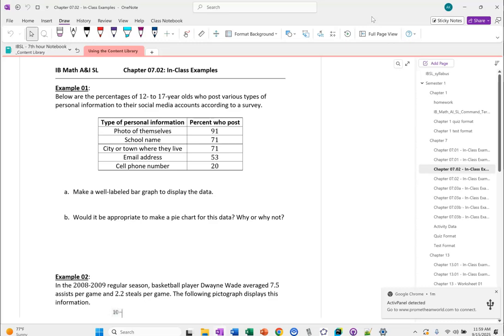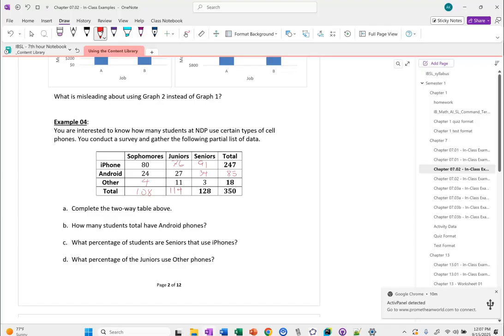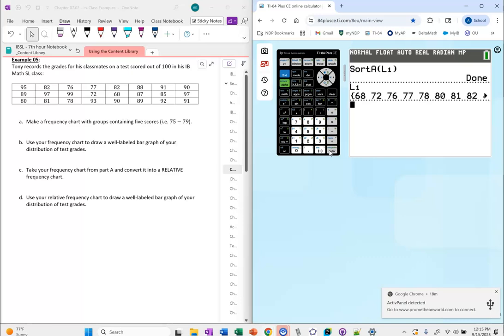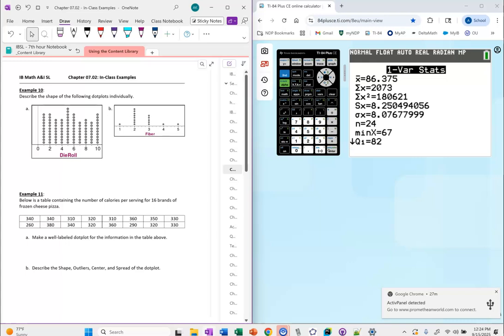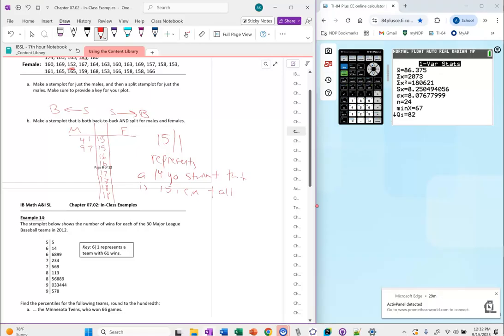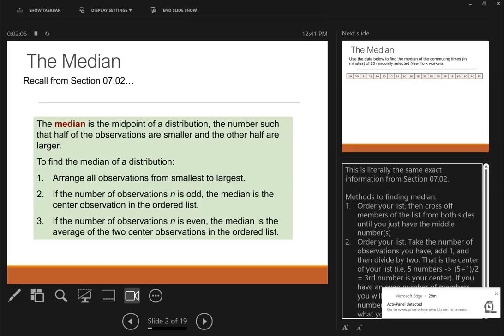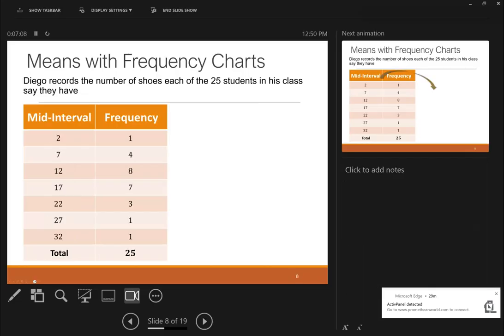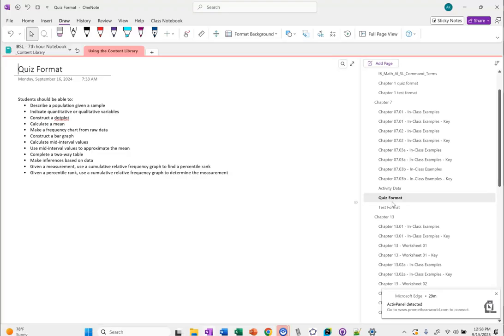9/15/25 IBSL - 7th hour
7.2 ICE & 7.3 part 1